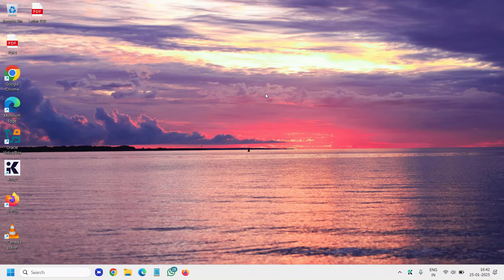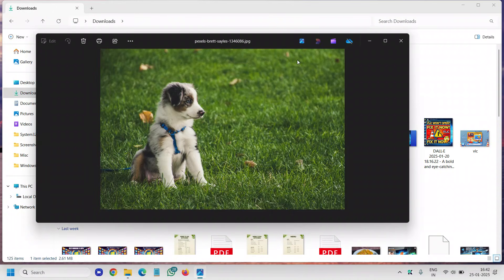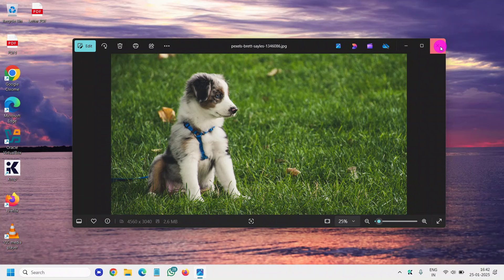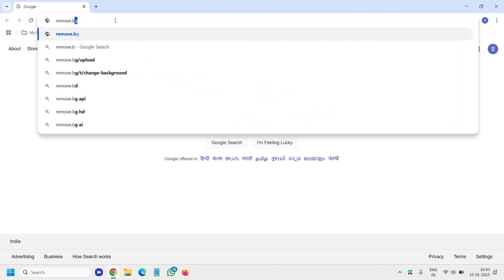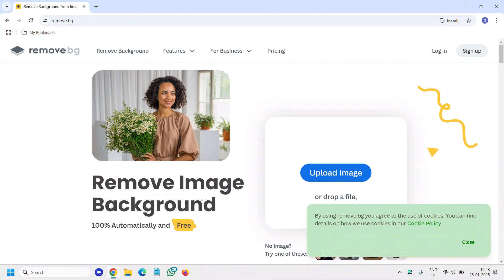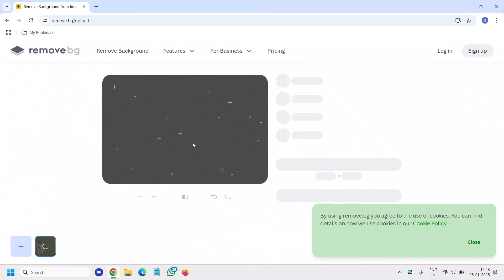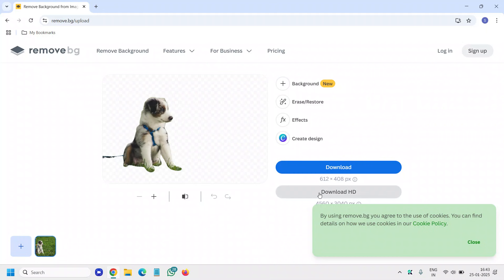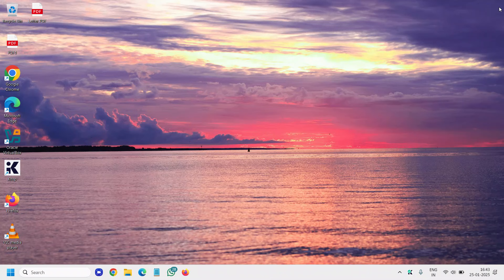How To Remove Background From Any Image - Easy Step-by-Step Tutorial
Want to learn how to remove background from any image? In this easy step-by-step tutorial, I'll show you simple methods to remove background from your photos using free and paid tools. Whether you're a beginner or a pro, you'll learn the most effective techniques for background removal to make your images look professional and polished.

We'll cover:

How to remove background using Photoshop
Free tools for background removal
Quick and easy ways to remove background from any image without a hassle
Transparent background for perfect product photos or portraits
By the end of this video, you'll have the skills to remove backgrounds in minutes. Follow along and create clean, background-free images that stand out!

If you're looking for professional background removal, image editing tips, or photo enhancement, this video is for you!